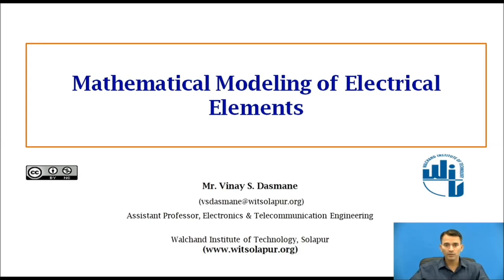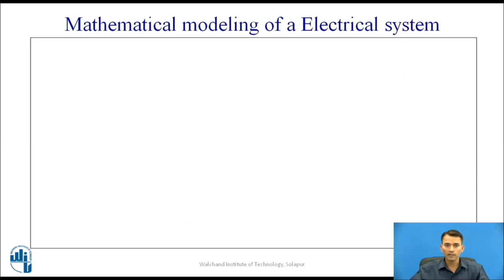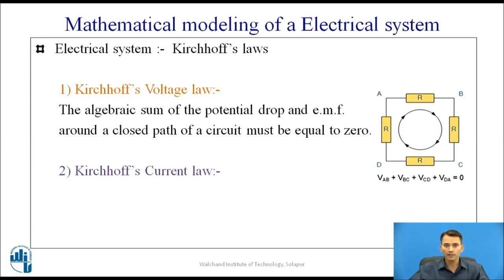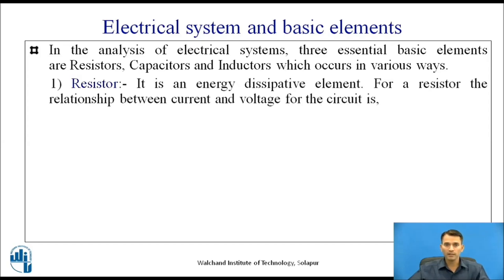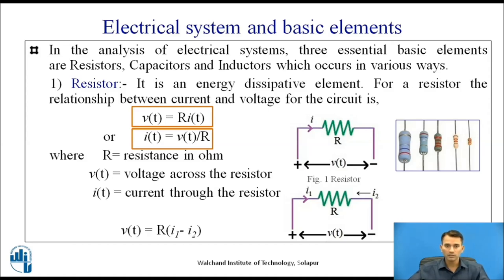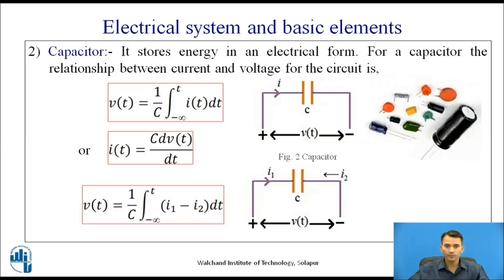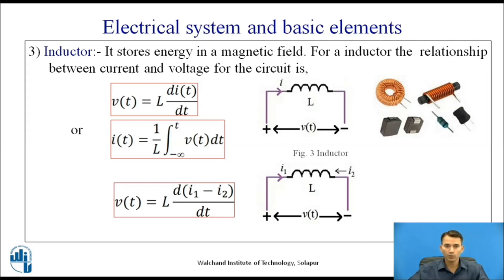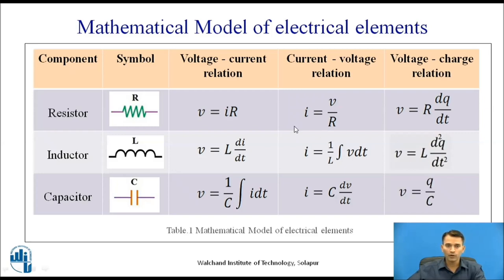Mathematical Modelling of Electrical System